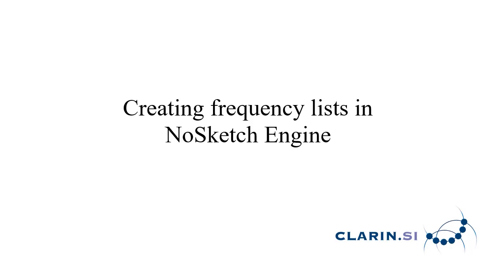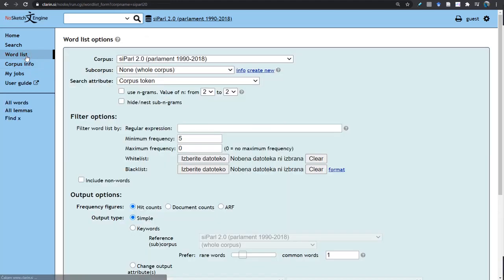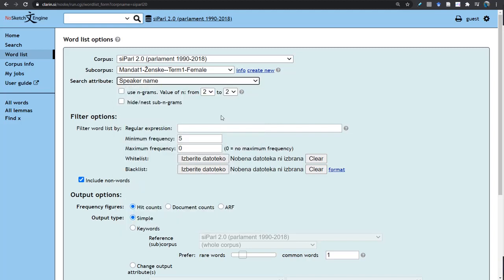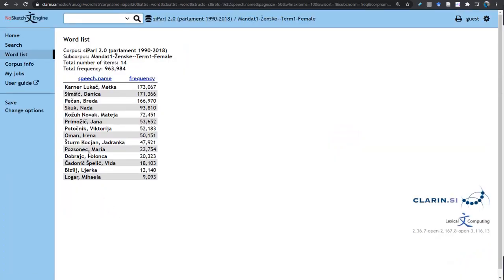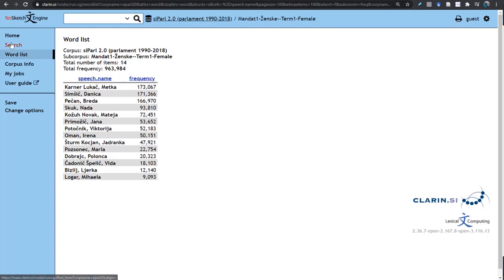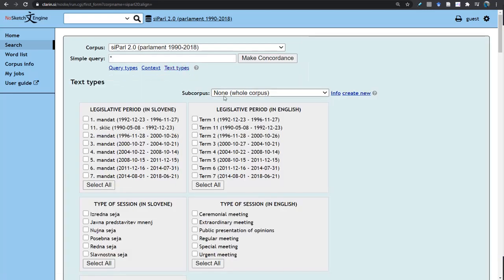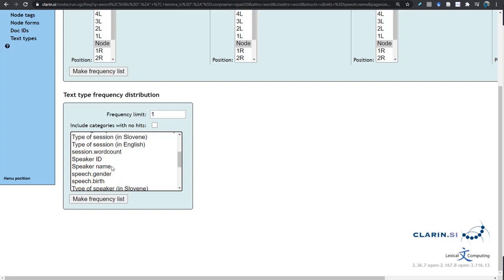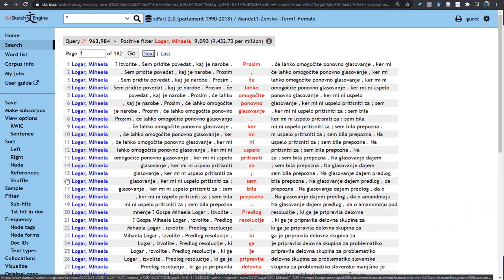Creating frequency lists in NoSketch Engine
Voices of the Parliament

A Corpus Approach to Parliamentary Discourse Research
»Prvič, sem političarka in ne politik, drugič pa …«
Korpusni pristop k raziskovanju parlamentarnega diskurza
Avtor:
Fišer, Darja / Pahor de Maiti, Kristina
Soustvarjalec:
Milica Antić Gaber (Recenzent / Reviewer)
Irena Selišnik (Recenzent / Reviewer)
Andrej Pančur (TEI Encoding / Kodiranje TEI)
Objavil:
CLARIN.SI
DARIAH-SI
Datum:
2021
Metapodatkovni model:
data
Vir:
No source, born digital.
Izdaja:
1.0
Založnik:
Inštitut za novejšo zgodovino / Institute of Contemporary History
Kraj izdaje:
Ljubljana
Jezik:
eng
slv
Izvleček:
V tem učnem gradivu predstavljamo uporabnost jezikovnih korpusov za analizo družbenokulturnih pojavov, ki jih lahko raziskujemo na podlagi jezikovne rabe v specializiranem, političnem diskurzu. Na primeru korpusne analize govorov poslank in poslancev, kjer nas bo zanimala dinamika zastopanosti žensk v parlamentu in značilnosti njihove rabe jezika, bomo pokazali vrednost bogato označenega diahronega korpusa slovenskih parlamentarnih razprav za digitalno humanistiko in družboslovje.
Tema:
parlamentarne razprave, parlamentarni korpusi, jezik in spol, digitalna humanistika
Avtorske pravice:
To delo je ponujeno pod Creative Commons Priznanje avtorstva-Nekomercialno-Brez predelav 4.0 Mednarodna licenco
Licenca:
Financiranje:
Izdelavo tega učnega gradiva so podprli CLARIN.SI, slovenski del Evropske infrastrukture za jezikovne vire in tehnologije CLARIN, raziskovalni program ARRS P6-0215 (Slovenski jezik – osnovne, kontrastivne in uporabne študije) in projekt H2020 SSHOC – Social Sciences and Humanities Open Cloud (GA 823782).
The work described in this paper was funded by CLARIN.SI – the Slovene national node of the European Common Language Resources and Technology Infrastructure CLARIN, the ARRS P6-0215 research program (Slovene language – basic, contrastive, and applied studies) and the H2020 project SSHOC – Social Sciences & Humanities Open Cloud (GA No. 823782).
Trajni identifikator:
Vrsta entitete:
Intellectual entity
Posamezni prispevki
Fišer, Darja: Voices of the Parliament: A Corpus Approach to Parliamentary Discourse Research